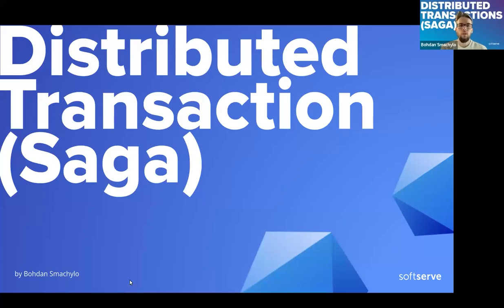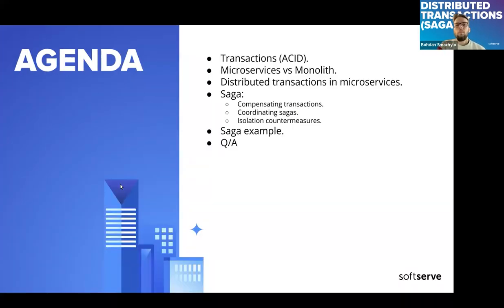Distributed transactions (saga) by Bohdan Smachylo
- The general overview of the transactions in microservices and monolithic architecture.
- Pros and cons of the traditional distributed transactions (XA-compliant technologies).
- How to use Saga to keep data consistent between the services.
    - Compensating transactions.
    - Coordinating sagas.
    - Isolation countermeasures.